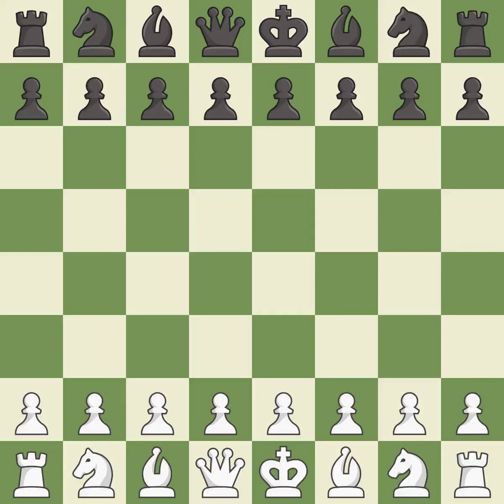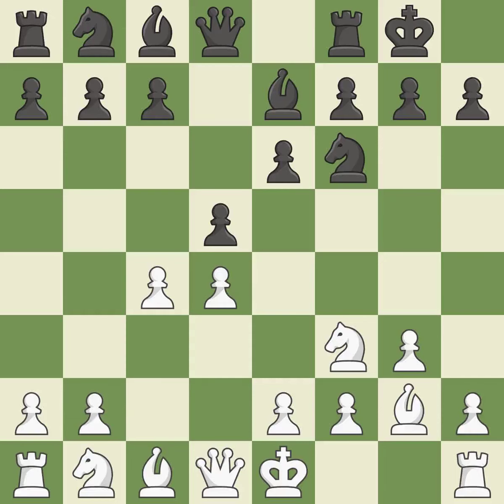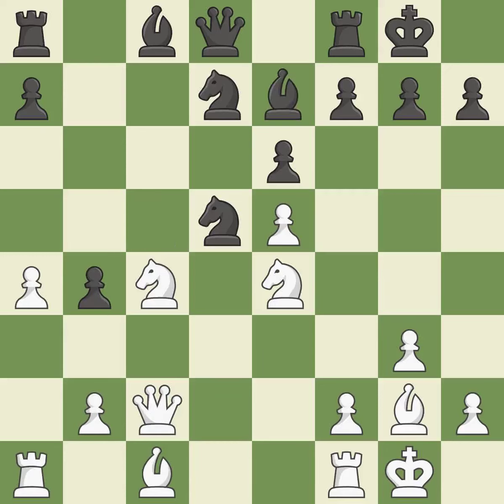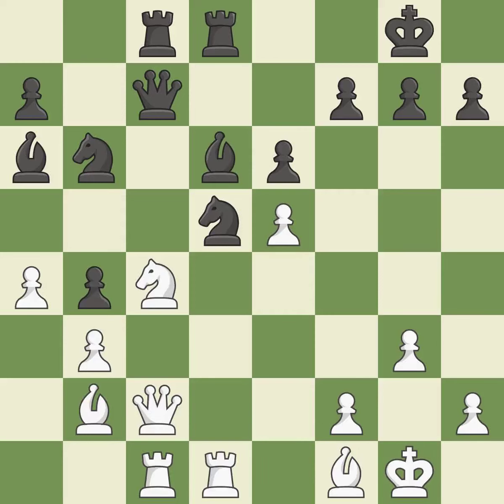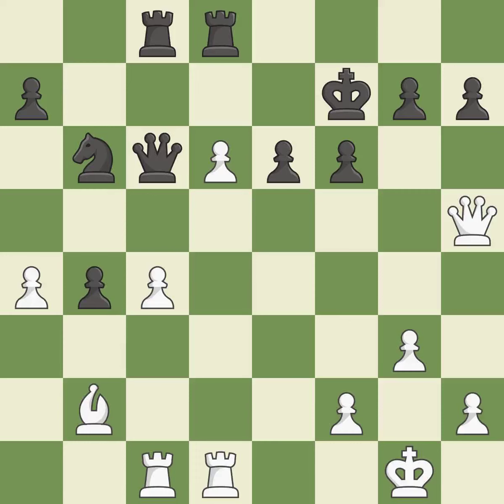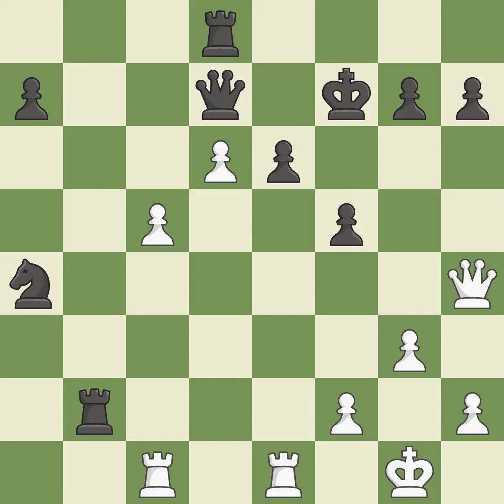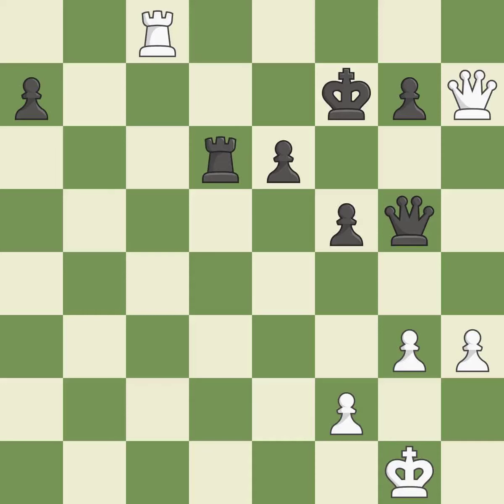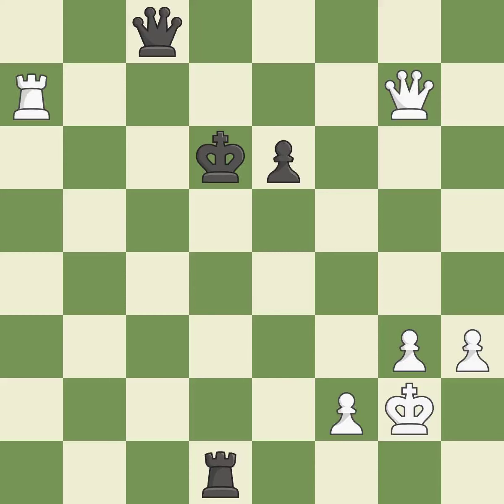White Melkumyan, H., Black Can, E.,Catalan Opening: Open Defense, Classical Line, 6.O-O O-O, Event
Catalan Opening: Open Defense, Classical Line, 6.O-O O-O, Event 41st Bosna Open, Site Sarajevo BIH, Date 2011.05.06, Round 4.3, White Melkumyan, H., Black Can, E., Result 1-0, ECO E06, WhiteElo 2580, BlackElo 2487, PlyCount 101, EventDate 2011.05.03, EventRounds 9, EventCountry BIH, Source Mark Crowther, SourceDate 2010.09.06